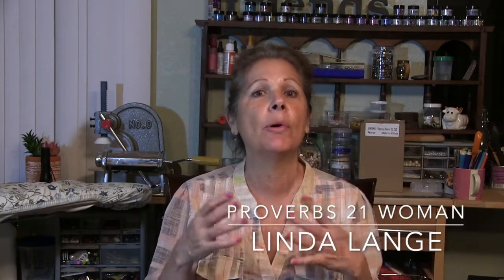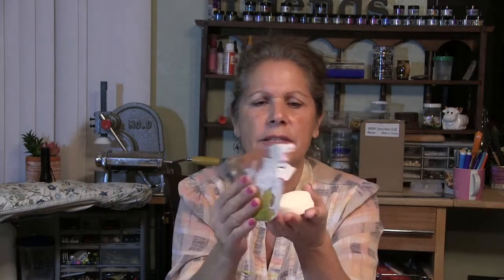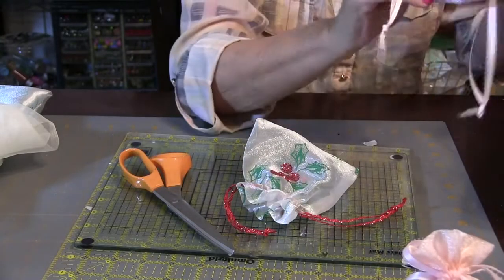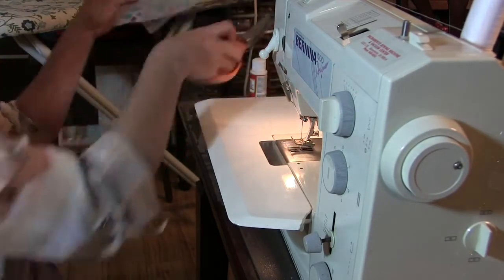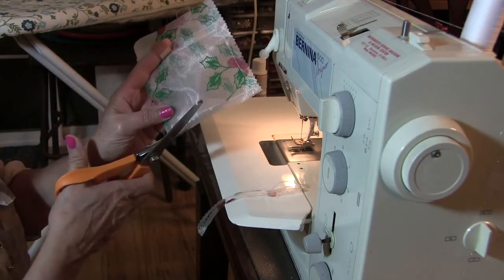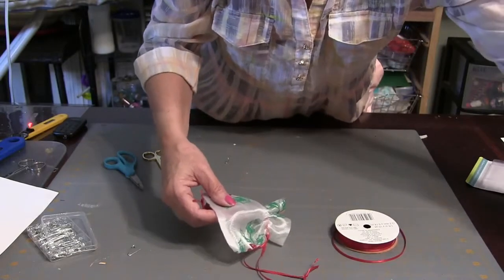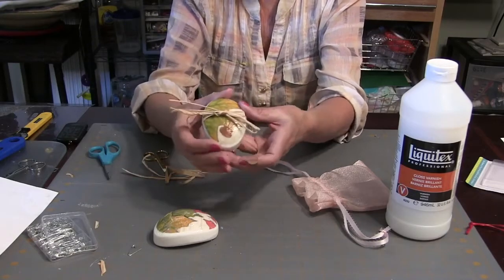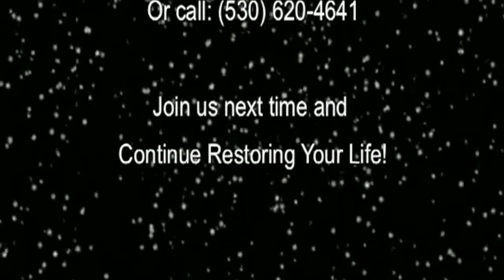bag and Soap and HFH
Learn to make a great gift for anyone on your list for Christmas at pennies on the dollar!